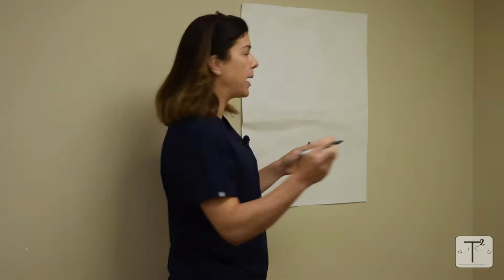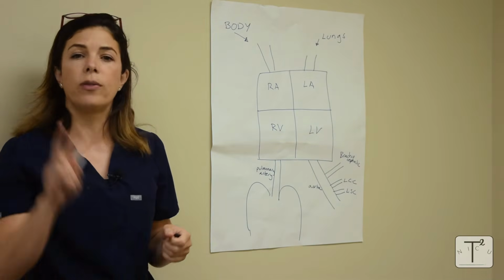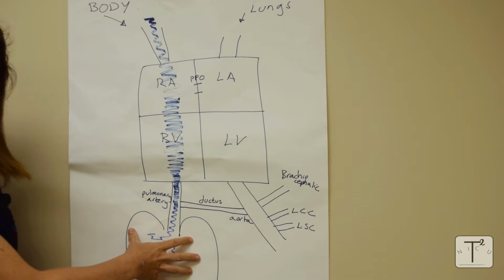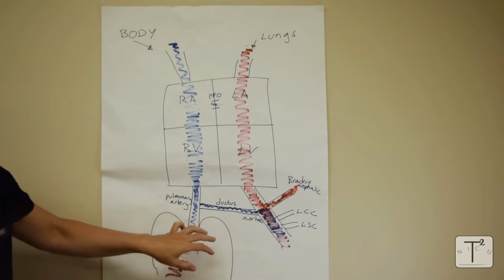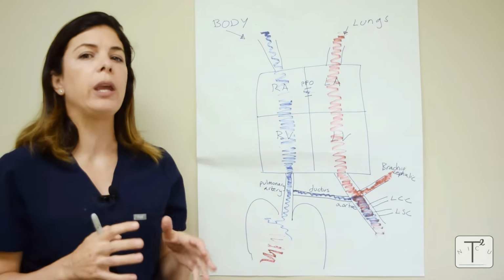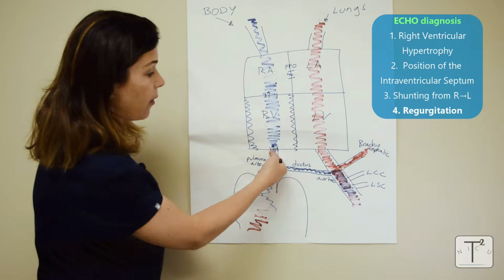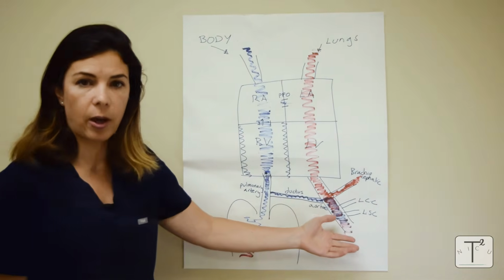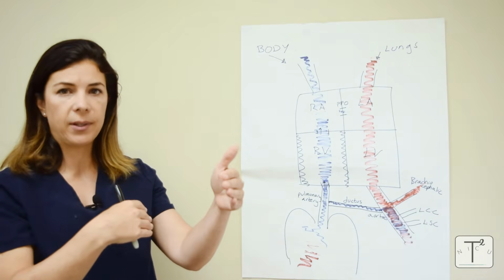Doctor Explains: Persistent Pulmonary Hypertension of the Neonate!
Understand PPHN like NEVER before!!! Step-by-step, using a BOX-shaped heart,  we cover the pathophysiology of Persistent Pulmonary Hypertension of the Newborn (PPHN), as well as its diagnosis, and treatment. We cover echo findings, iNO, Oxygen, pre and post-ductal sats and supportive strategies.

Zhuang, X. (2010). Automatic whole heart segmentation based on image registration. Research Gate.
Hom, L. and Frank, L. (2014). The right hand and one foot: A critical congenital heart disease screening update. Children’s National Heart Institute.
Roy, R. (2018). Trust guidelines on routine oxygen saturation measurement on the new-born (pulse oximetry). Norfolk and Norwish University Hospitals.
Pediatric Cardiology. (2019). Programs and labs. Yale School of Medicine.
Inomax. (2020). Mallinckrodt Pharmaceuticals.

we strive to give the most accurate information, errors may occur. Subsequently,
this video should not be a replacement for medical advice.